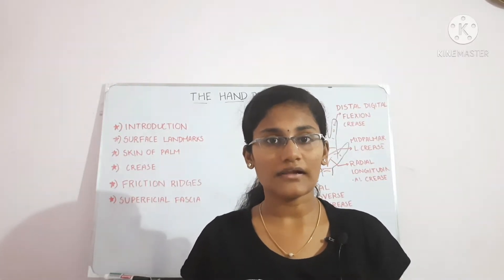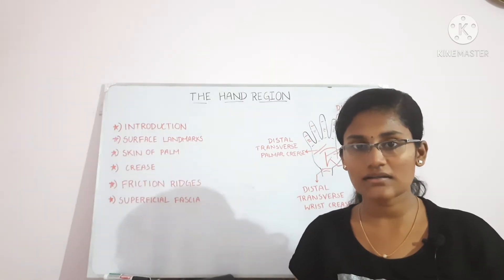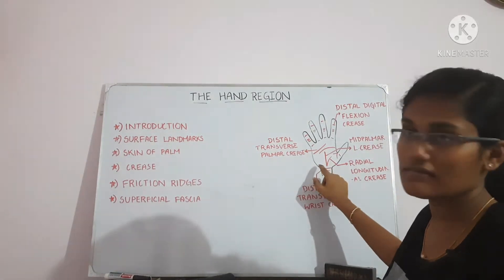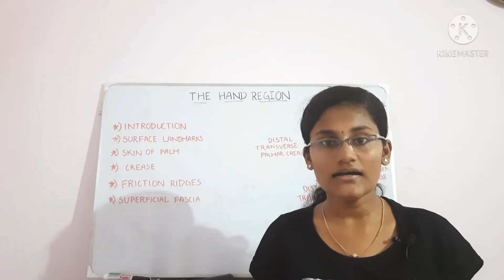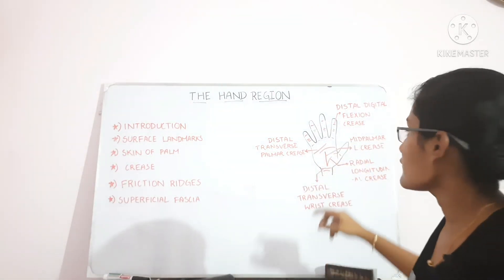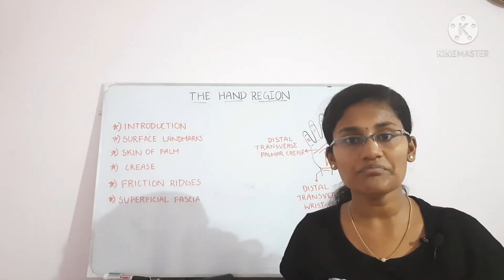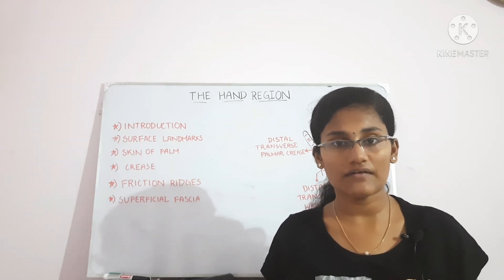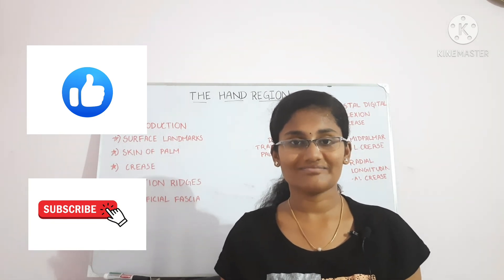Hand region | superficial fascia | fingertips |creases of palm |clinical anatomy |Surface landmarks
The contents of this video include the: introduction to hand, surface landmarks of hand, skin, creases, friction ridges and superficial fascia of hand.